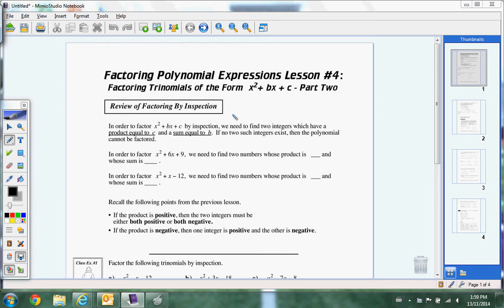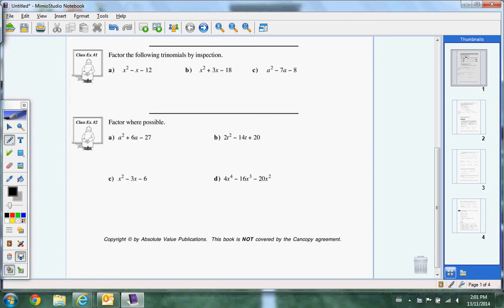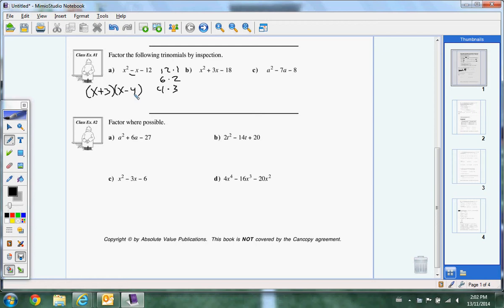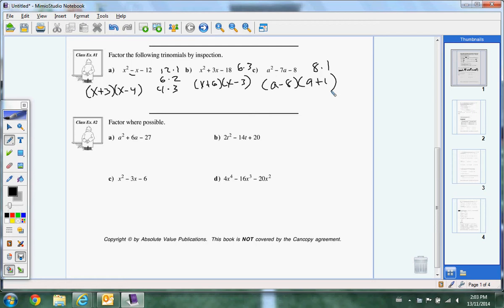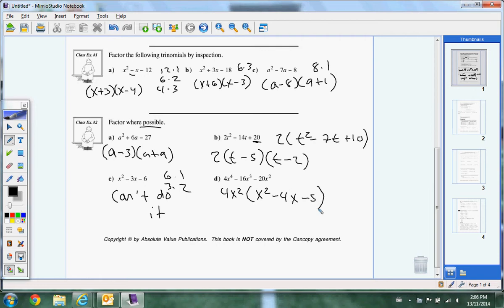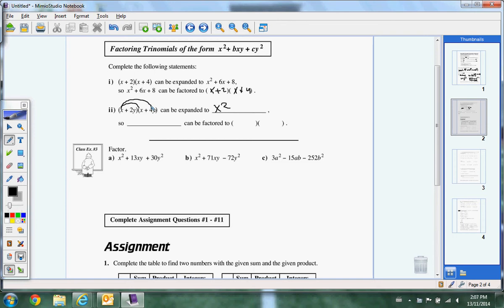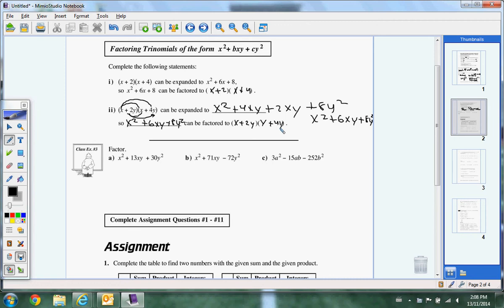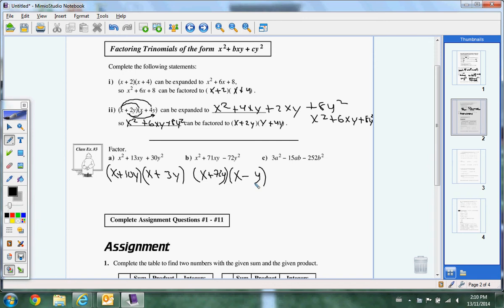Unit 6 Lesson 4 Math10 Inspection part 2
Inspection part 2